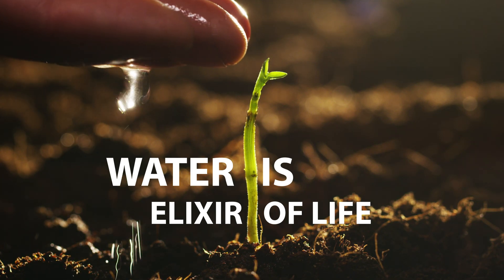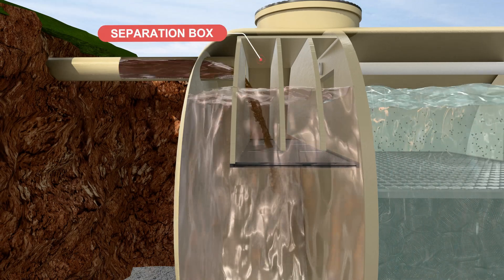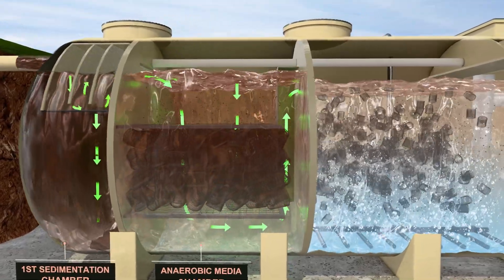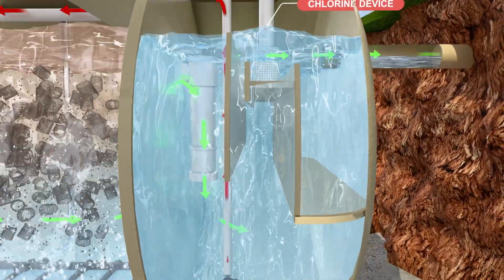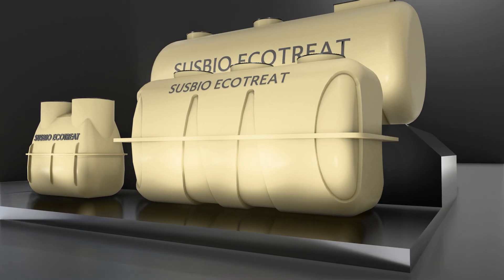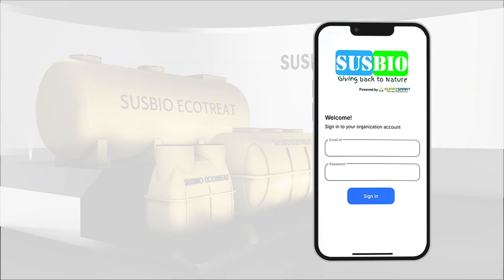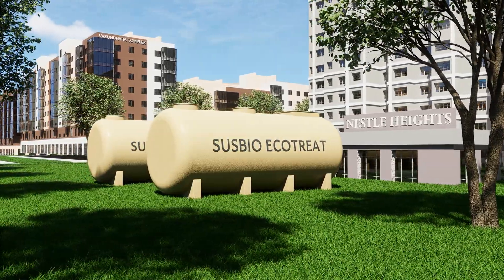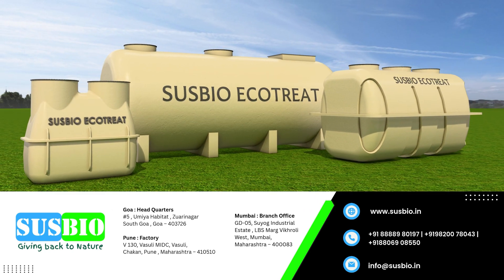World's Smartest Sewage Treatment Plant : SUSBIO ECOTREAT | IoT Smart Package STP | Modern STP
Discover the future of wastewater management with the SUSBIO ECOTREAT – the world’s smartest packaged sewage treatment plant (STP). Engineered for efficiency, this advanced STP leverages cutting-edge IoT technology and MBBR (Moving Bed Biofilm Reactor) processes to deliver sustainable, real-time monitored sewage treatment for homes, businesses, and industries.

Key Features:

Smart IoT-enabled control for remote monitoring and management

Compact, plug-and-play packaged STP design for easy installation

Advanced MBBR technology for superior treatment efficiency

Eco-friendly and cost-effective operation

Ideal for decentralized sewage treatment needs

Whether you’re looking for a modern sewage treatment solution for residential, commercial, or industrial applications, SUSBIO ECOTREAT offers unmatched performance and reliability. Learn how this smart STP is revolutionizing water treatment and sustainability.